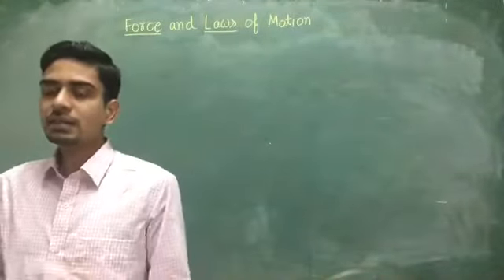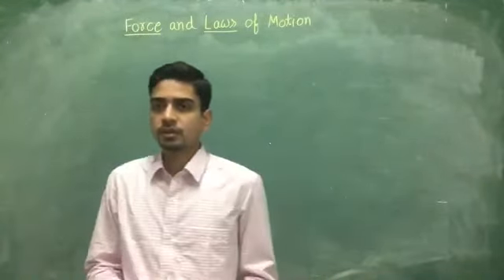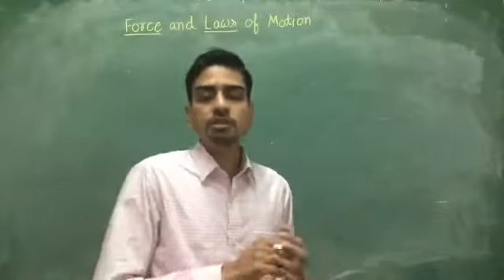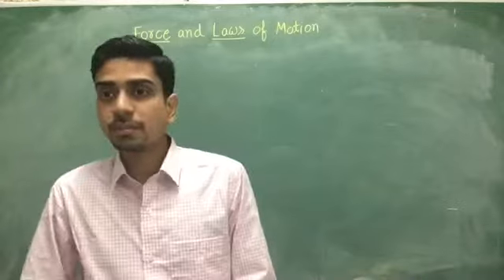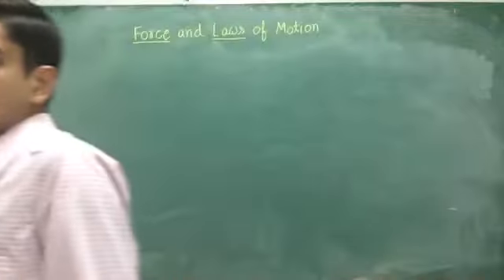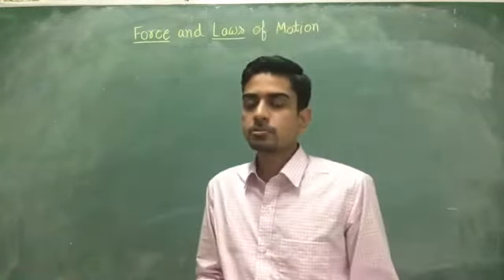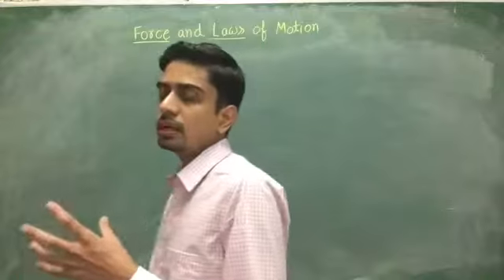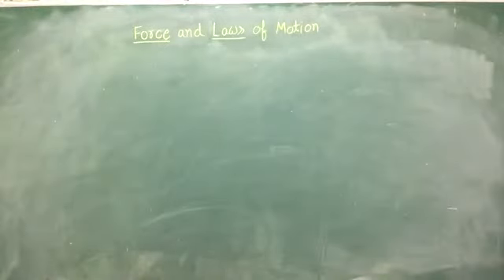Third Law of Motion | Newton’s Laws | Class 9 Science